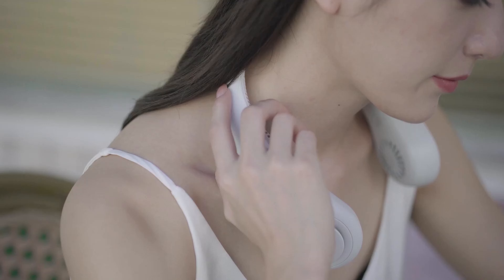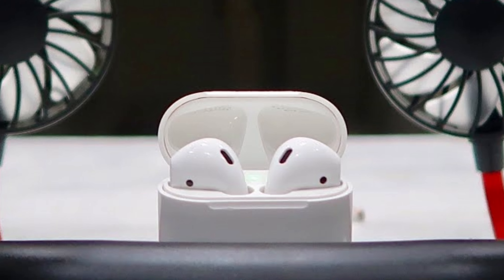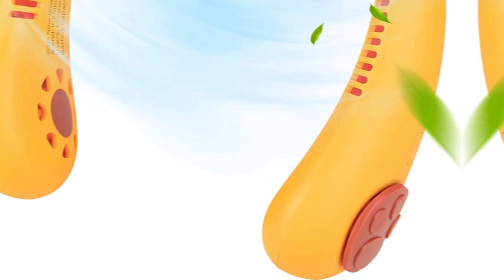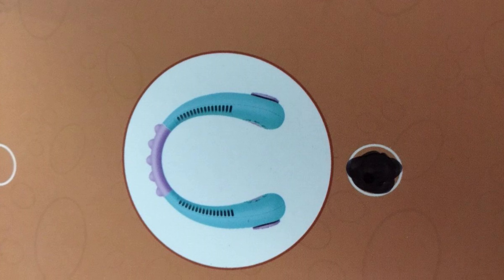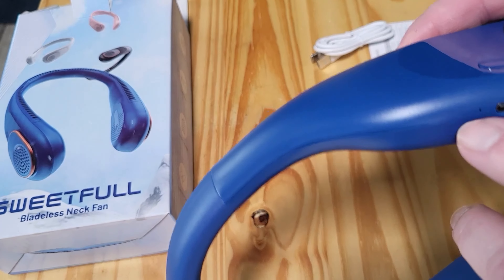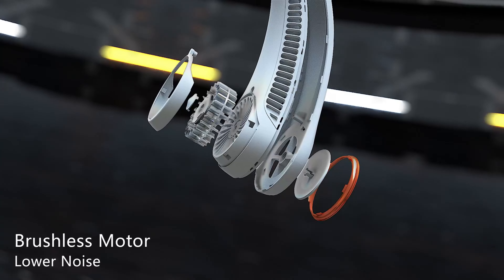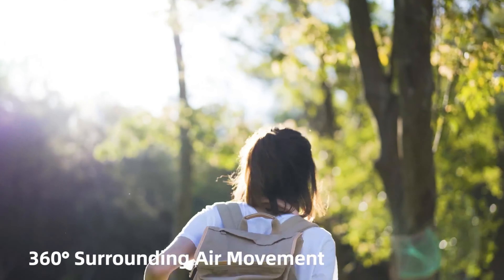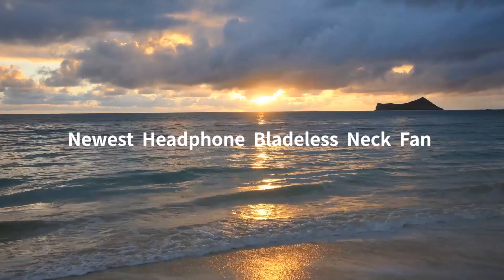Best Neck Fans 2024 | Which Neck Fan Should You Buy in 2024?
➡ Links of the Best Neck Fans we listed in this video.

👉1. Jisulife Bladeless Neck Cooler - Best Overall Neck Fan

👉2. Civpower Wearable Neck Fan - Best Value Neck Fan

👉3. Sweetful Portable Neck Fan - Most Comfortable Neck Fan

👉4. ICEBIRDS Portable Neck Fan for Kids - Best Kids Neck Fan

👉5. Vagau Wearable Neck Fan – Best Budget Neck Fan

00:00 Intro
00:51 Vagau Wearable Neck Fan
02:02 ICEBIRDS Portable Neck Fan for Kids
03:32 Sweetful Portable Neck Fan
04:47 Civpower Wearable Neck Fan
06:07 Jisulife Bladeless Neck Cooler
07:17 Outro

Stay cool and comfortable with the best neck fans of 2024! 🌬️🧊 In this video, we showcase the top 5 neck fans that provide excellent cooling performance and comfort for any situation. Leading the lineup is the Jisulife Bladeless Neck Cooler, acclaimed as the best overall neck fan for its innovative design and powerful cooling. The Civpower Wearable Neck Fan offers exceptional value with its affordable price and effective cooling. For ultimate comfort, the Sweetful Portable Neck Fan is the top choice, designed to provide a gentle and consistent breeze. The ICEBIRDS Portable Neck Fan for Kids is perfect for keeping the little ones cool and comfortable. Lastly, the Vagau Wearable Neck Fan is the best budget-friendly option, offering great performance at a low cost.